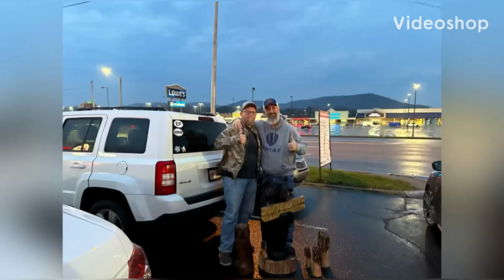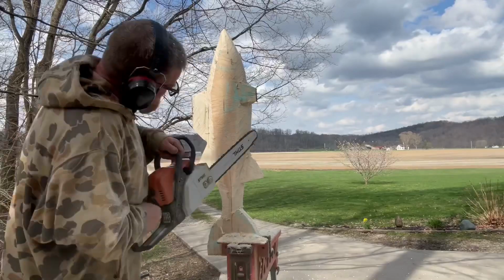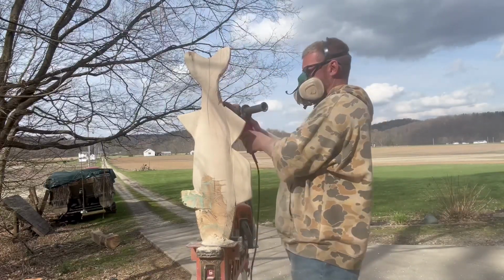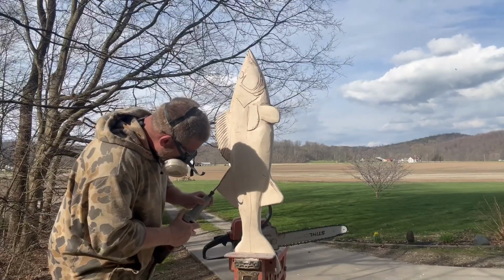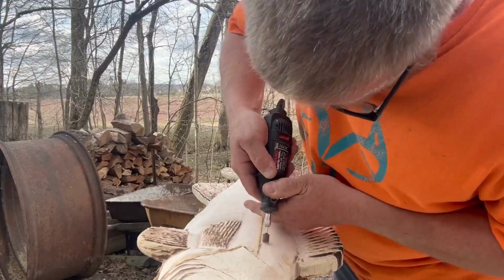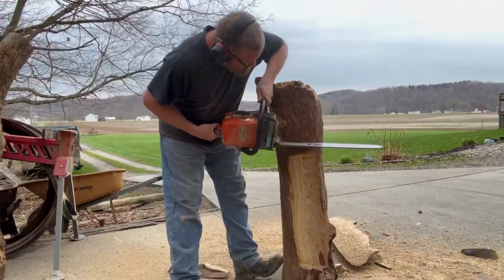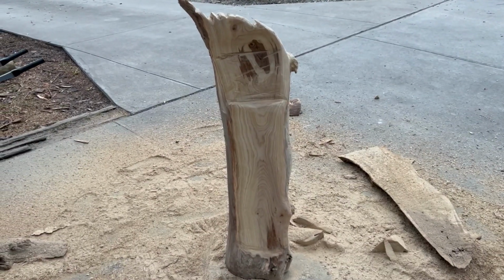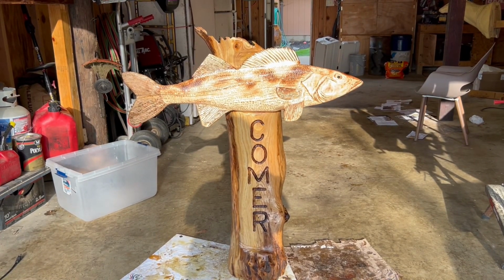WALLEYE 39” LONG CHAINSAW CARVING for the Comers!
We chainsaw carve a walleye on a simulated piece of sunken timber for Mike Comers dad Billy. The fish is made out of a sycamore tree. The sunken timber is made out of ￼sassafras. We use 2 different sizes of chainsaw, an angle grinder with 36 grit flap disc, Dremel tool with round stone, and die grinder with forney round ball to complete the carving. We use a propane torch to color the wood, then It is painted with a polyurethane clear coat. For that walleye glass eye effect we put clear silicone over a black glass eye. ￼The fish is heald to the timber piece via 4 6” screws.